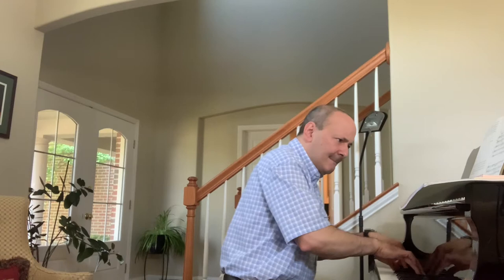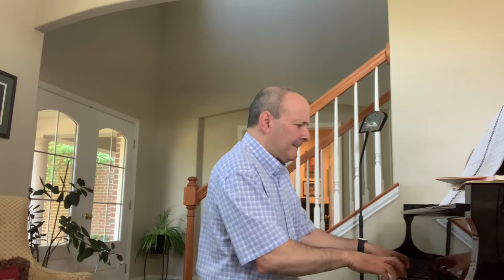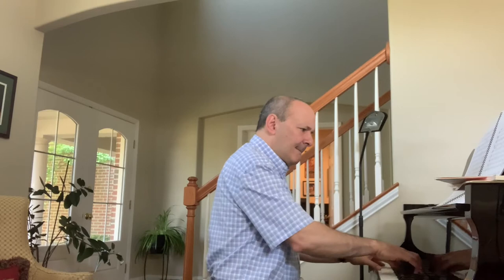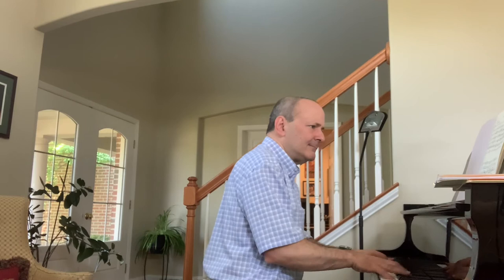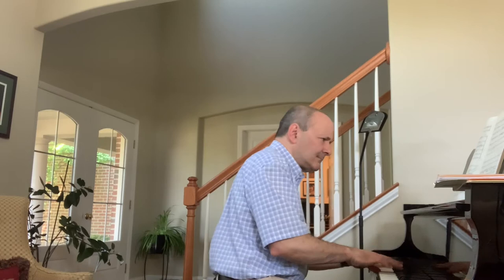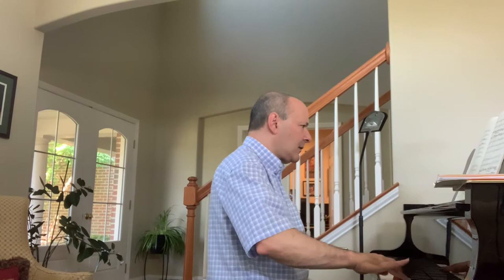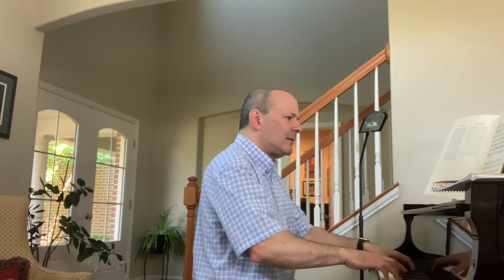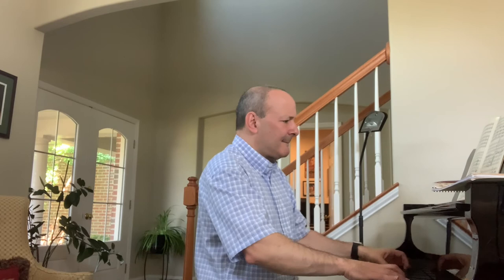MW 6 Pre Concert Lecture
Mozart and More